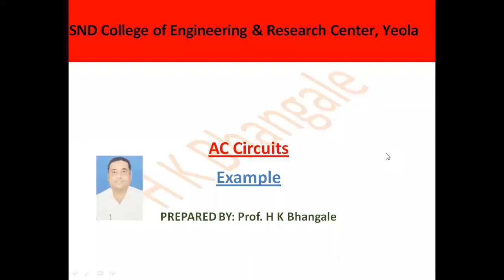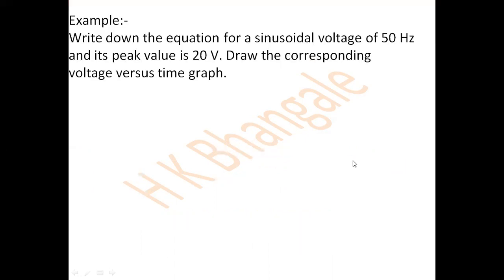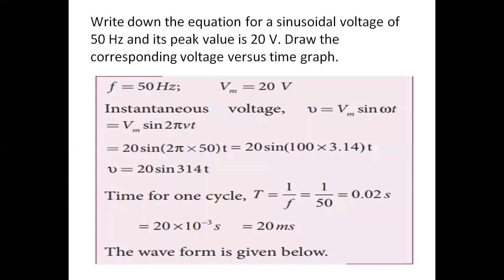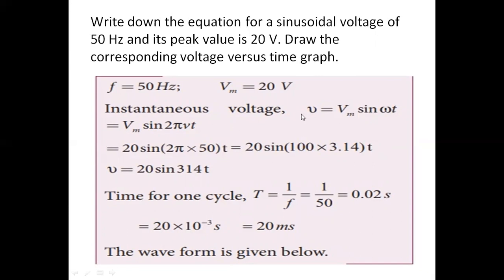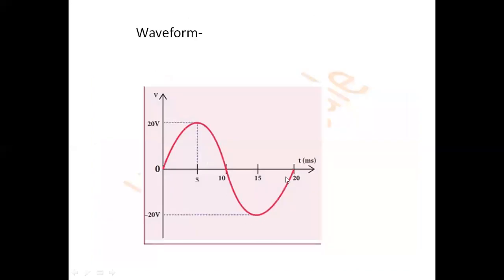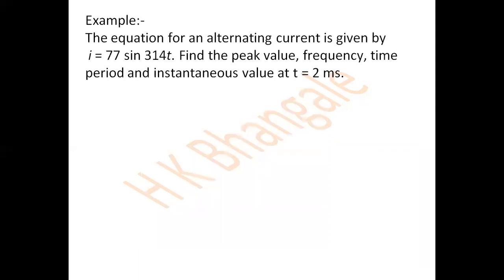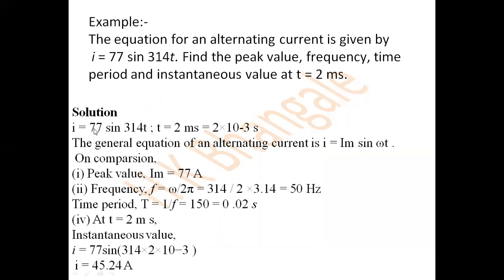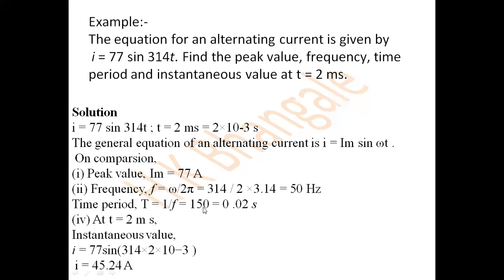Numerical on AC circuits